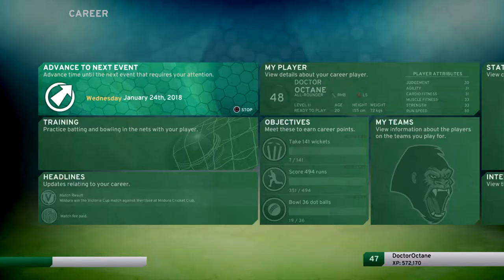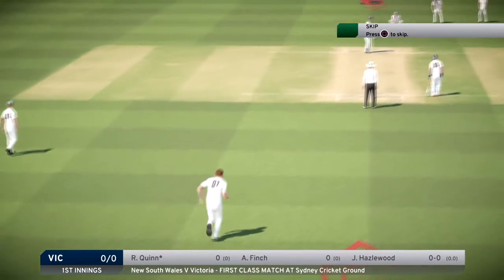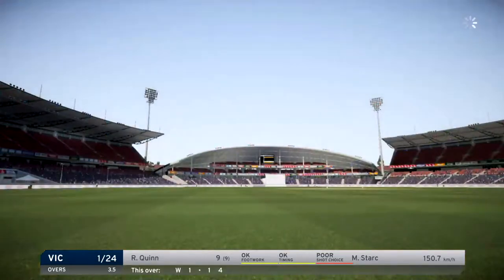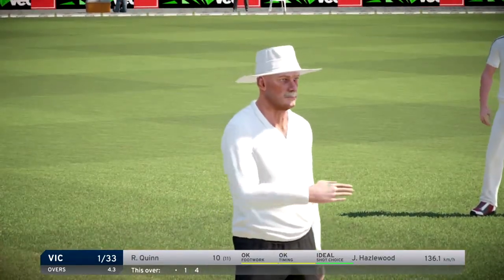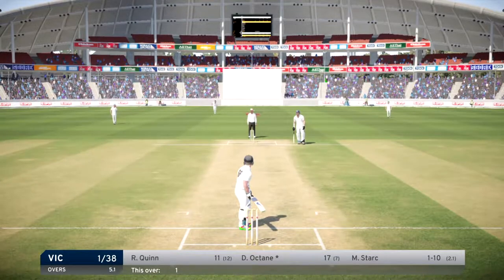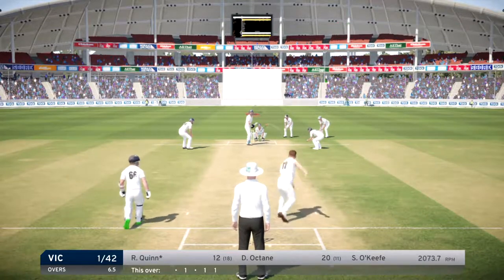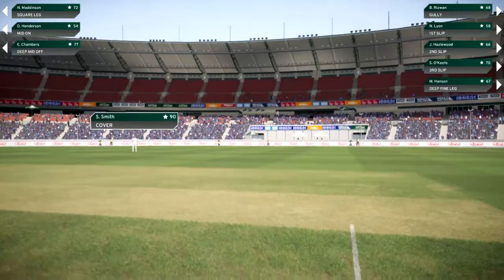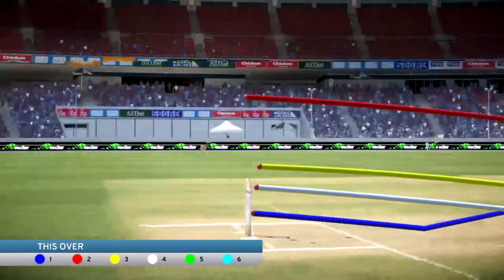Batting Debut for Victoria | Don Bradman Cricket Career #26